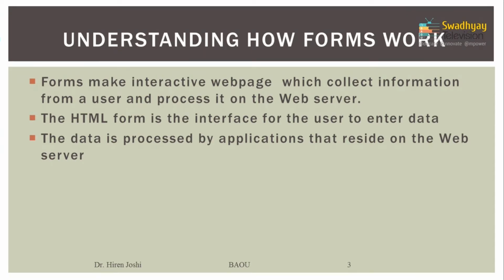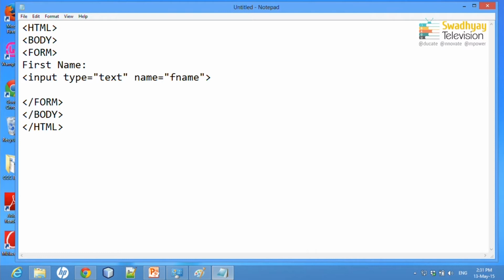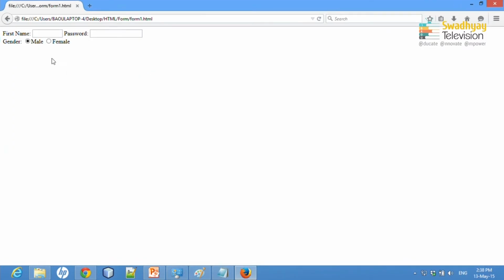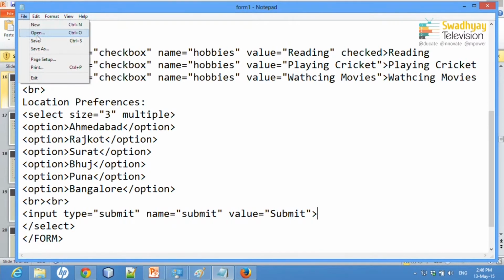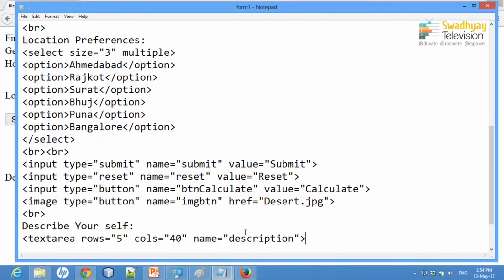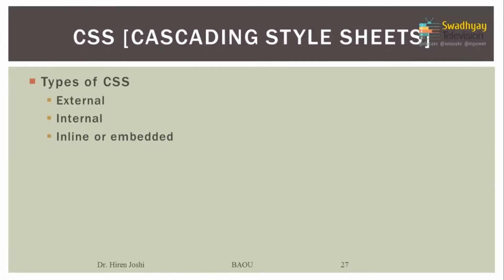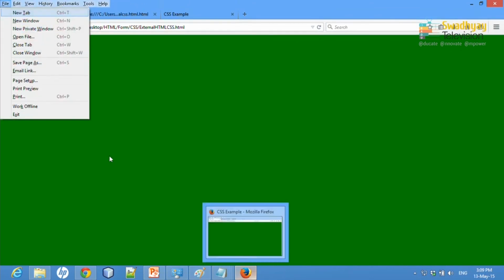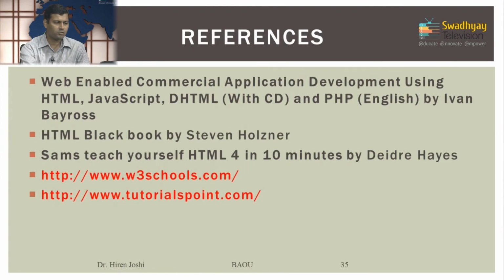BSCIT BSCIT-305 Unit-3 HTML WORKING WITH HTML FORM